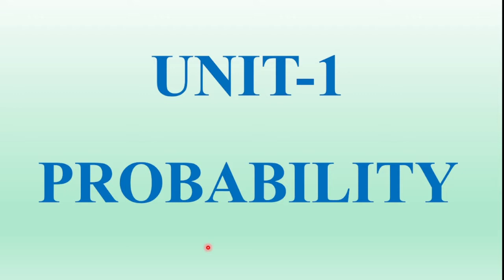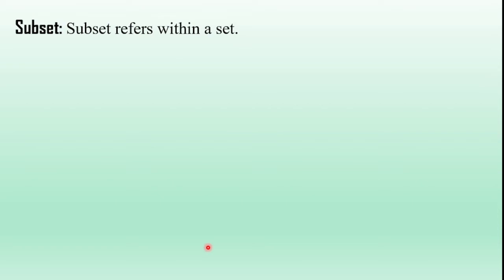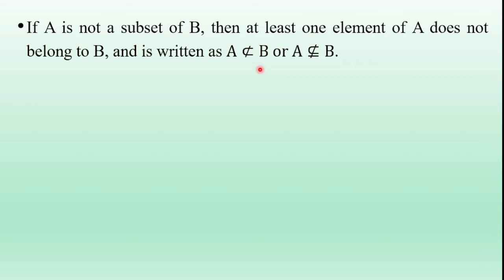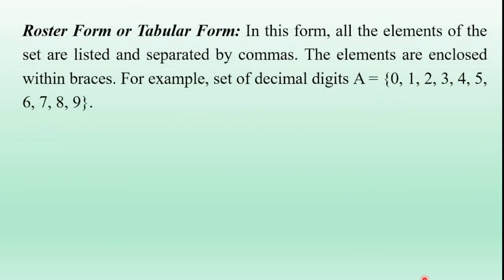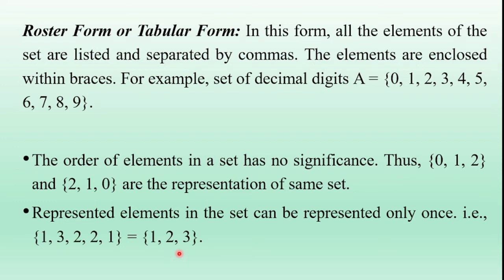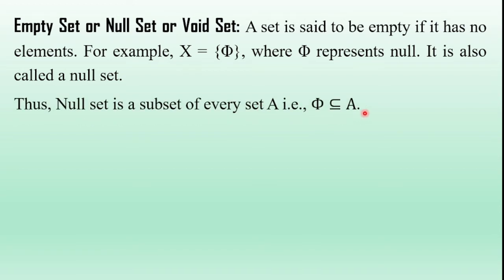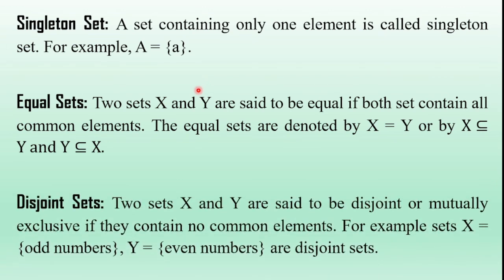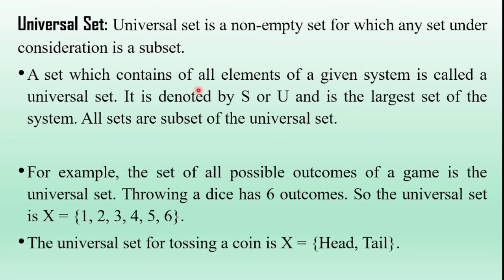Set Theory # Set & Subset # Roster & Set Builder Form # Null & Finite Set # Disjoint Sets # Union